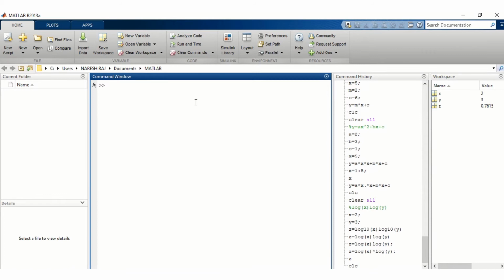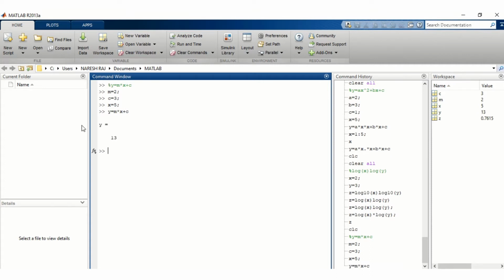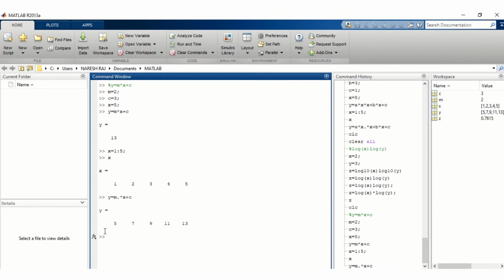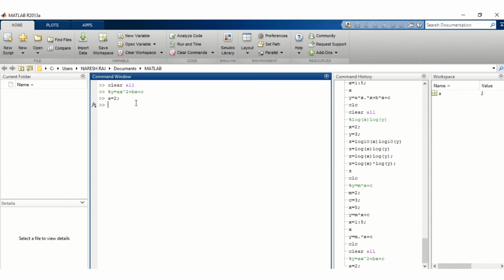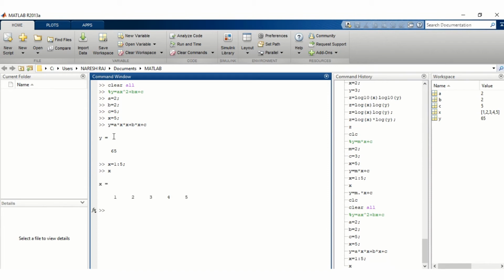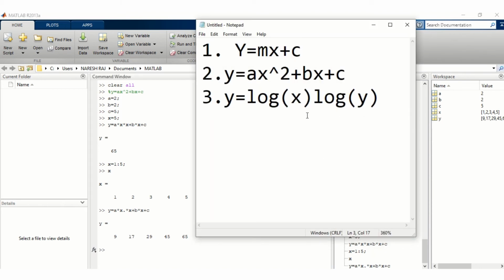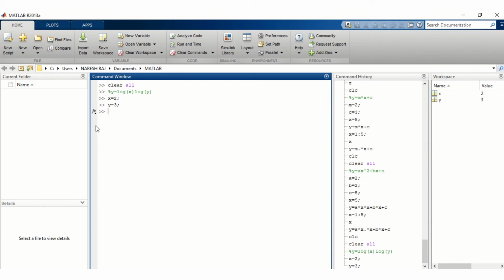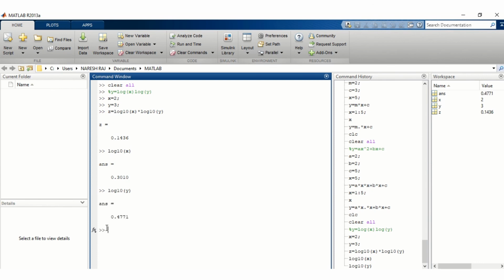MATLAB L-03 || Mathematical expression solved with matlab || IICE